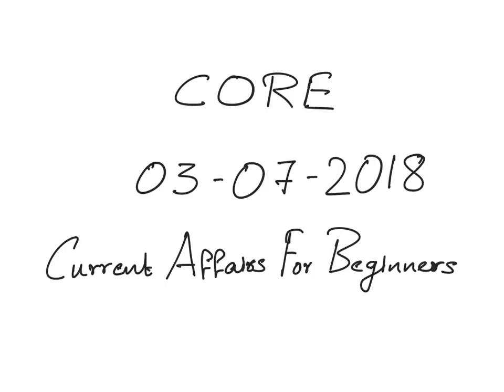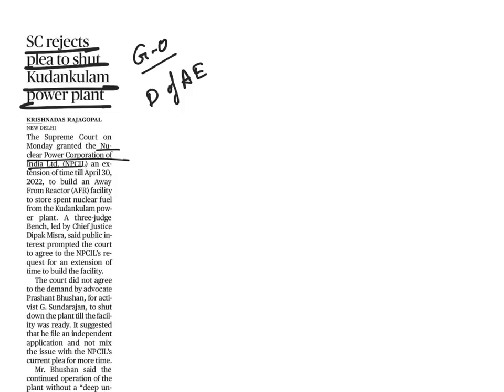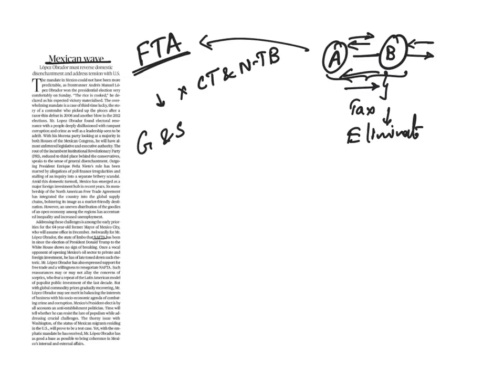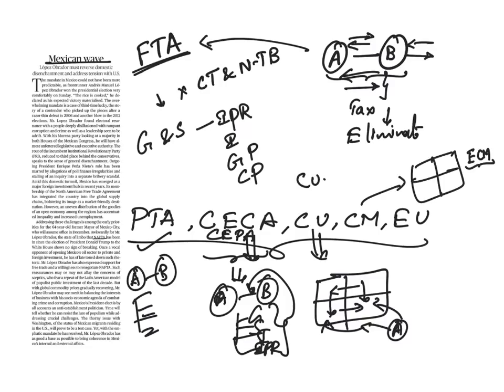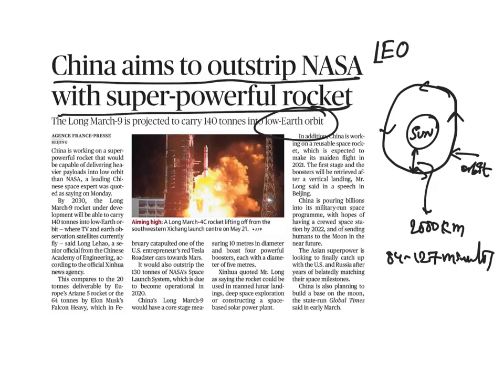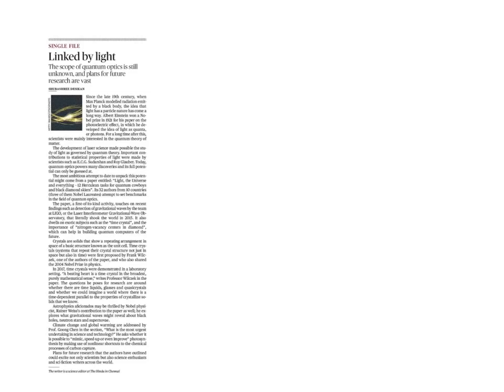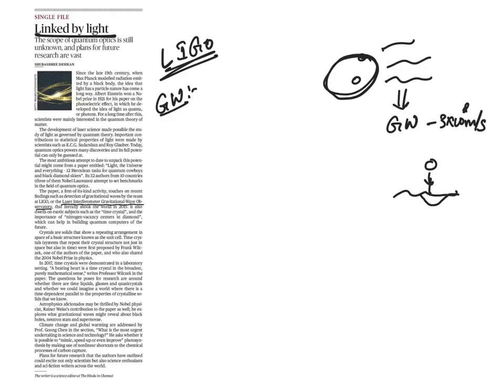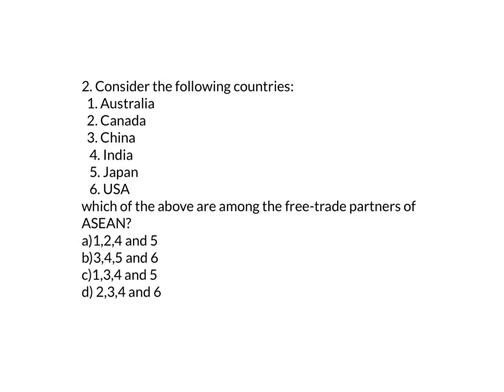UPSC CURRENT AFFAIRS FOR BEGINNERS | CORE (03-07-2018)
Current Affairs for beginners as a separate program is started with the objective to make students be clear with concepts,organisations,reports,examples.